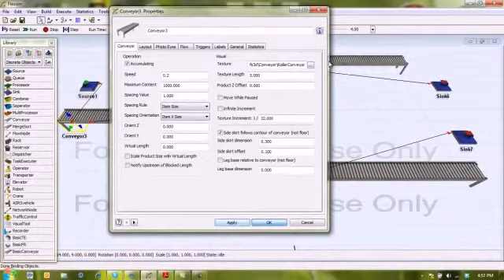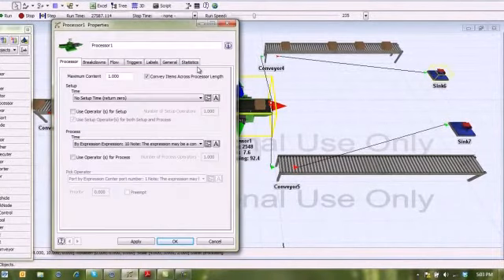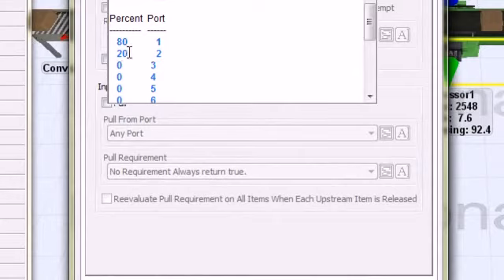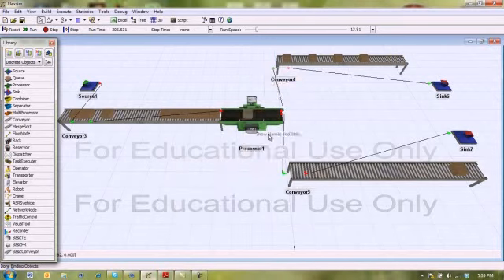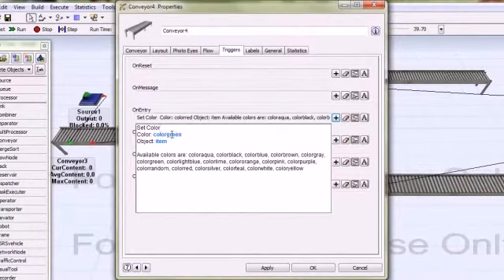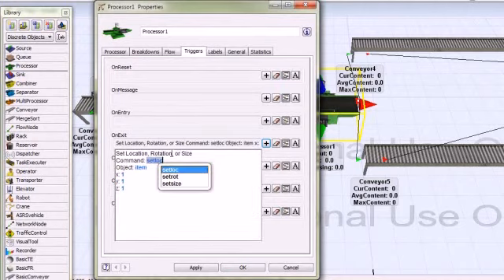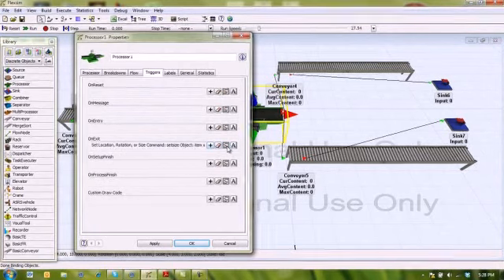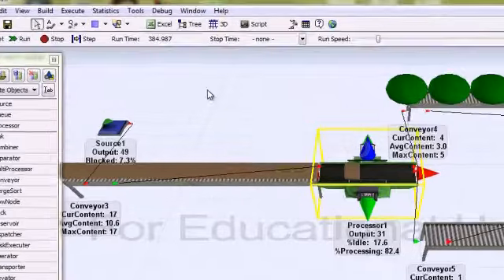Flexsim for MIS by DR. Ricardo Santa part 06